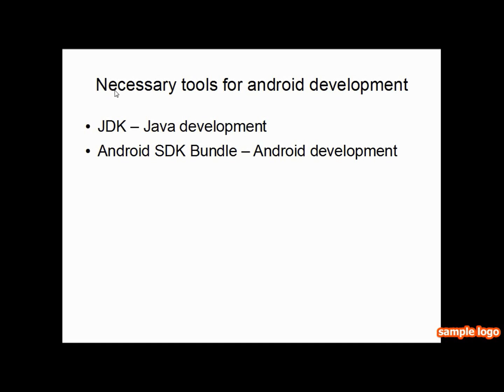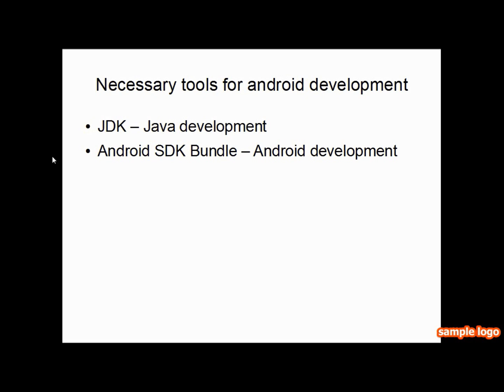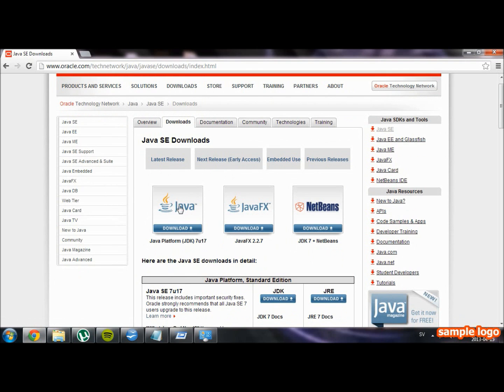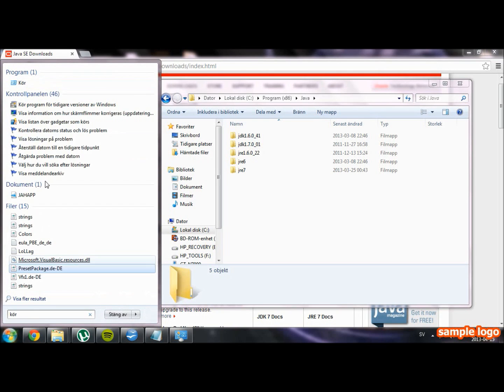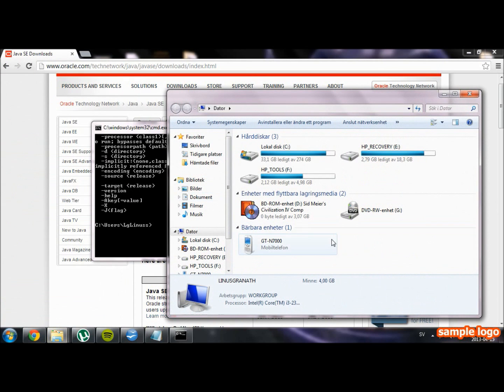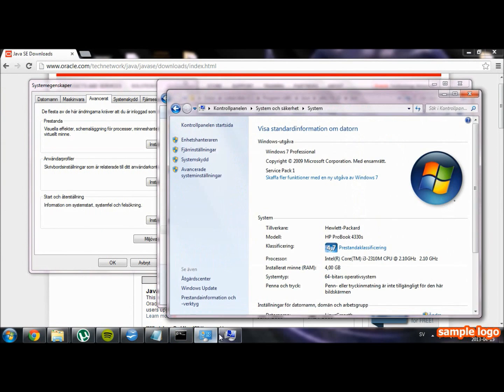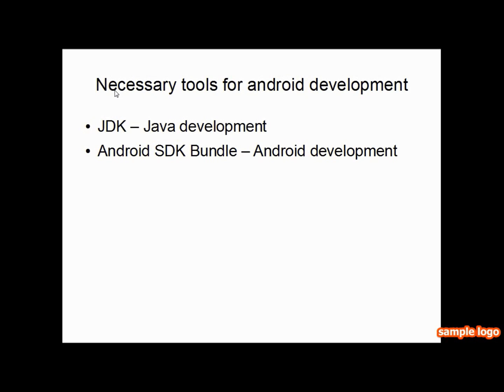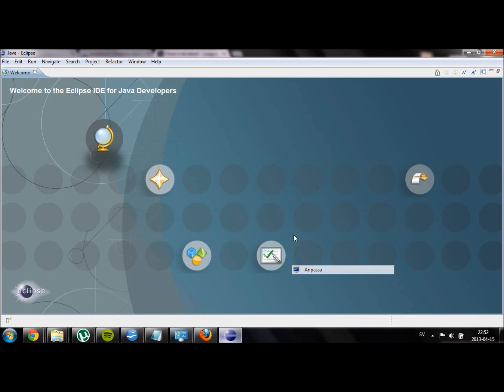Android Basics, Linus - Video 1 - Tools needed for development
In this video I am showing you how to get the tools that you need for android development